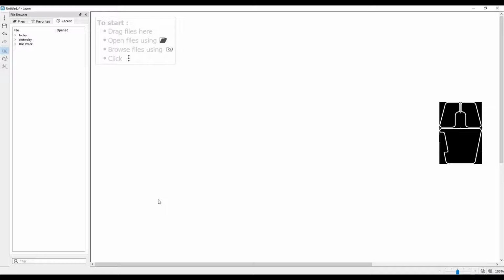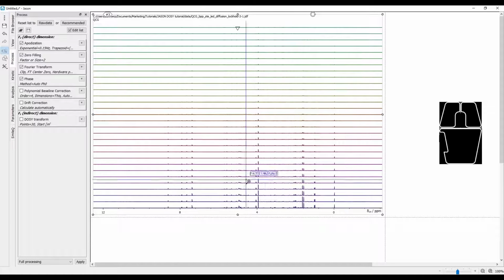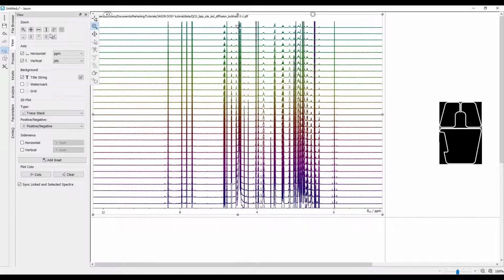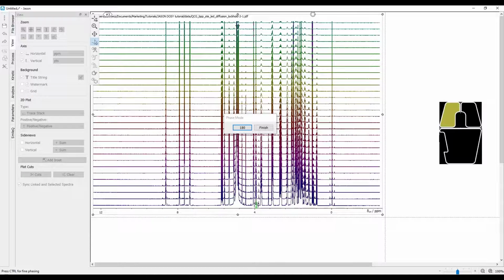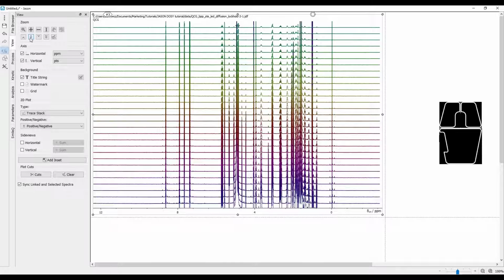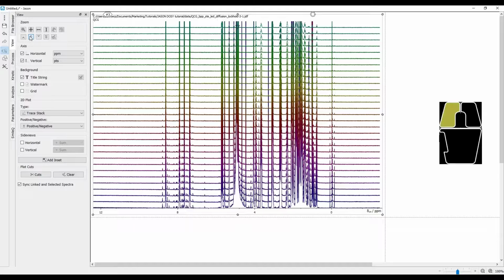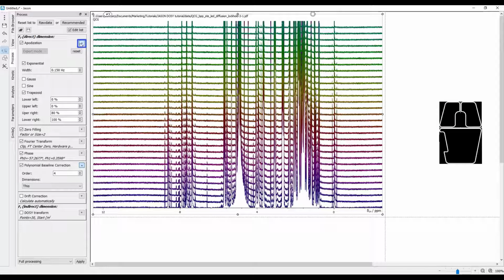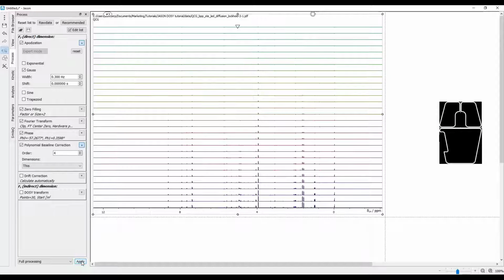DOSY Tutorial: Part 1 Preparing the Data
Explaining the process of preparing DOSY data in JASON.

JASON (JEOL Analytical Software Network)
SMILEQ (Spectral Management Interface Launching Engine for Q-NMR